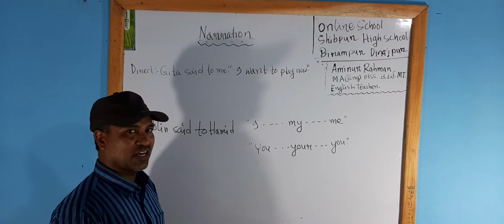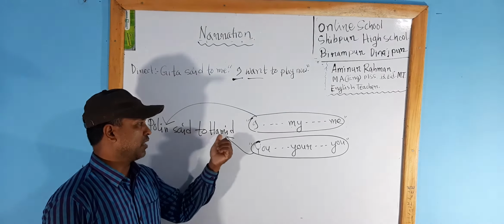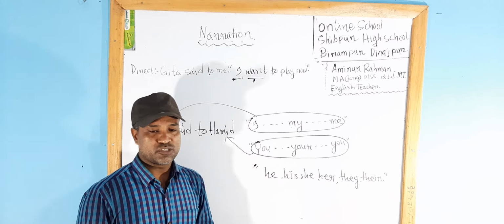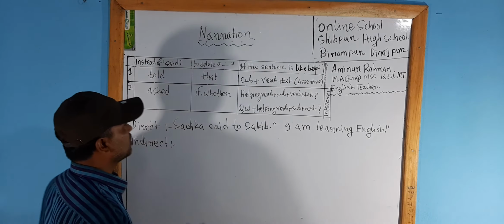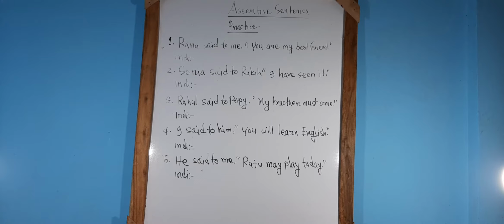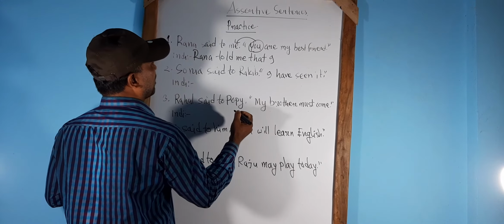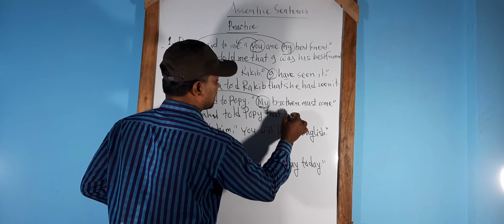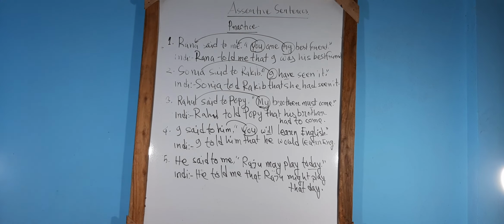Narration part-2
Shibpur high school.
Birampur,Dinajpur.
Aminur Rahman
MA (Eng).MSS.B Ed.MT.
Assistant Teacher.